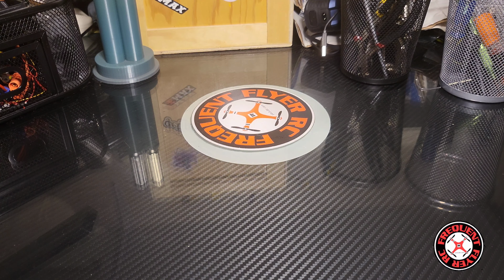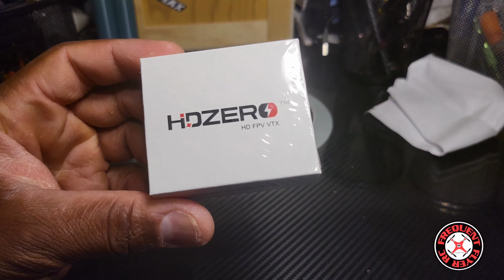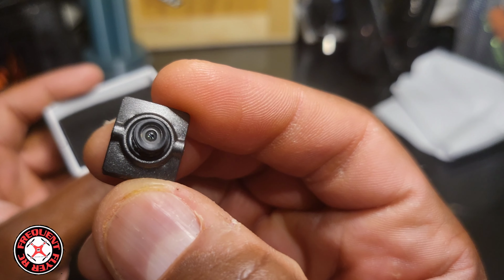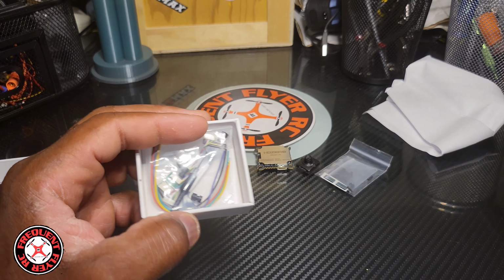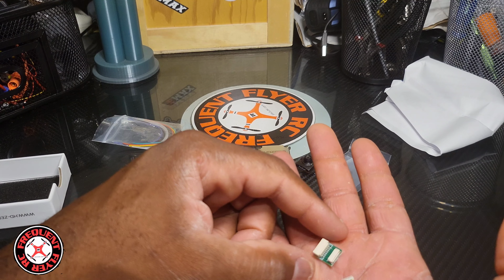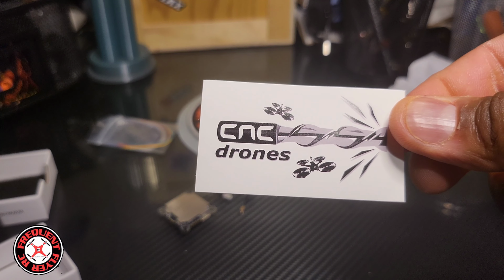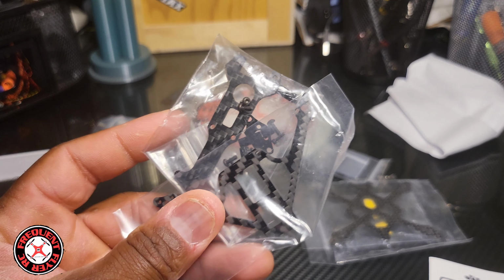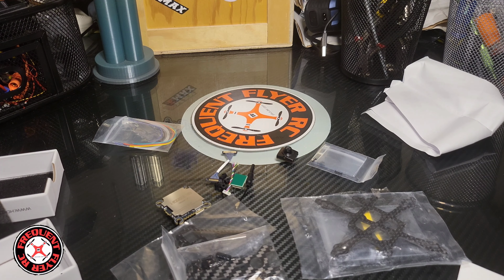HDZero Whoop Lite Bundle Unboxing and Some New Frames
Get the HDZero Whoop Lite Bundle :

$FrequentFlyer55